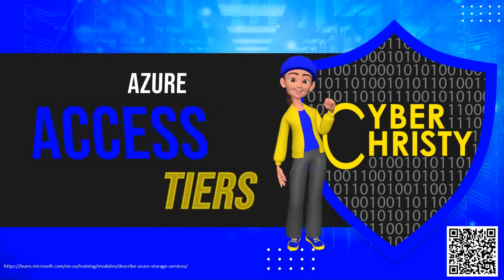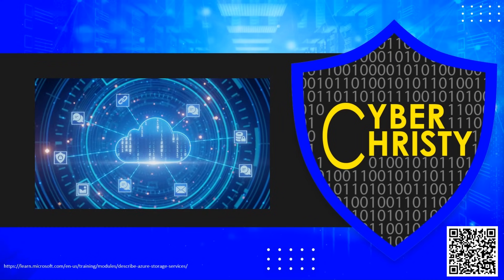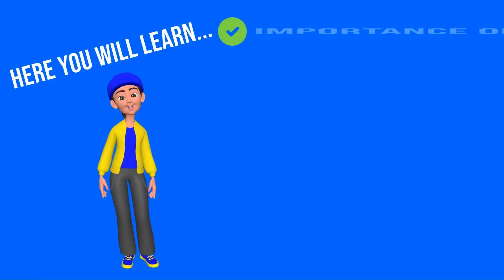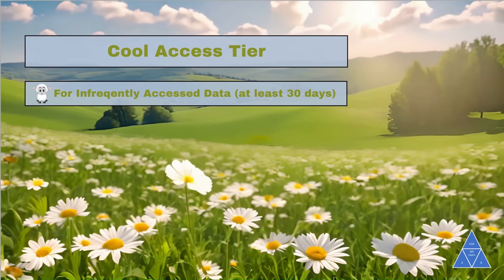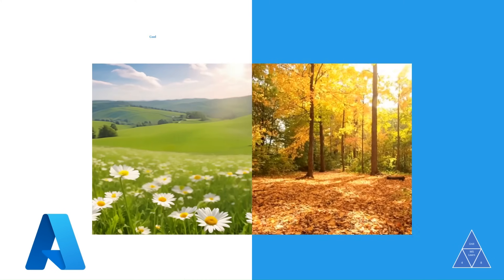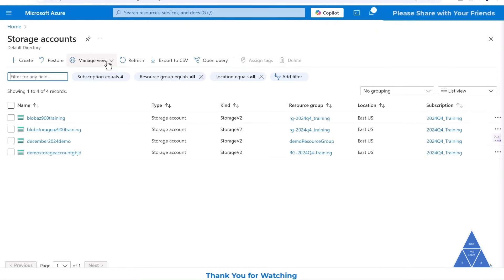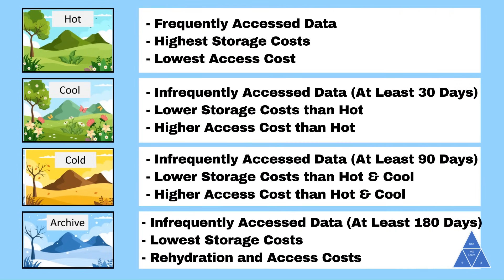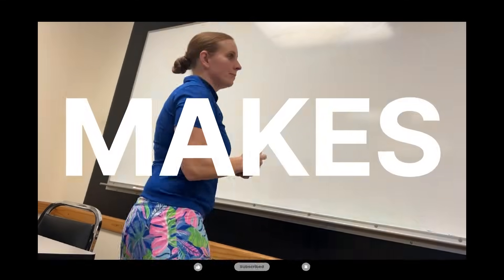Azure Fundamentals: Azure Storage Access Tiers Explained - AZ-900 Exam Prep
In this video, we explain Azure Storage Access Tiers, a key concept for the AZ-900 Exam. Learn about the four tiers: Hot, Cool, Cold, and Archive, and how they optimize storage costs based on data access needs.

Get clear, concise insights to ace your certification and enhance your understanding of Azure Storage Services. Perfect for beginners and exam prep!

🚀 Get Ready for Success! Explore our curated YouTube playlists and Udemy courses for additional practice questions, quizzes, and interactive learning. Whether you're new to cloud computing or looking to refine your skills, these resources will boost your knowledge:

💡 Don’t forget to check Microsoft’s official Azure Fundamentals modules for in-depth understanding:

👉 Microsoft Azure Fundamentals: Describe Azure Architecture and Services - Microsoft Learn Learning Path

Rate our Udemy courses 5 stars to show your support and motivate us to keep creating quality content!
➔ Share to 3 Social Media accounts for free at the same time

Skip to the sections you want to learn about, from tier comparisons to exam tips! Chapters are listed in the video description to maximize your study time.

00:00 Introduction
00:22 Why should I use Access Tiers?
01:19 Follow along with Microsoft Learn
01:46 Learning Objectives
02:01 Can Access TIers save me Money?
02:16 What is a Hot Access Tier?
02:31 What is the Cool Access Tier?
02:49 What is the Cold Access Tier?
03:08 What is the Archive Access Tier?
03:27 What is the difference between cool and cold tiers?
03:49 Understanding Availability vs Access Costs
04:02 What are the Blob Storage Levels?
04:18 Account and Blob Level Security
04:48 How are Access Tiers Flexible?
05:05 Comparison of Hot, Cool, Cold, and Archive Tiers
05:26 Exam Tips
05:52 Thank You for Watching, Like Subscribe, and Comment

⌚ SCHEDULE:
No Schedule